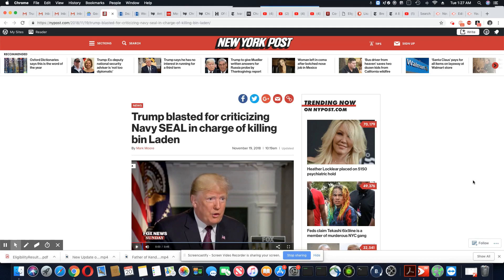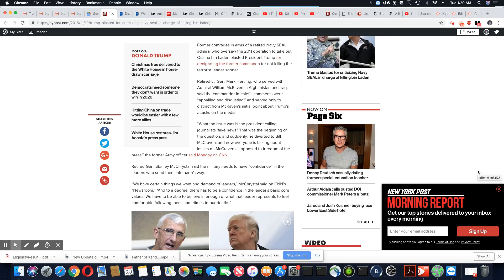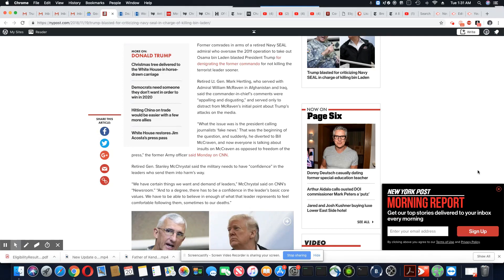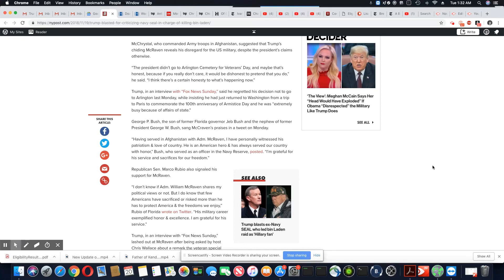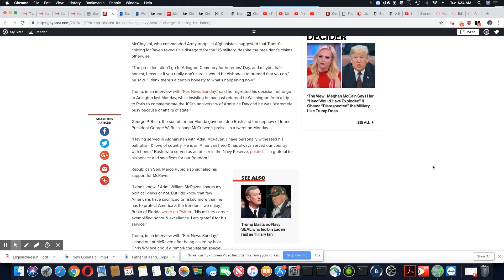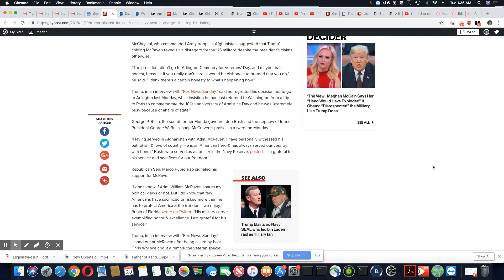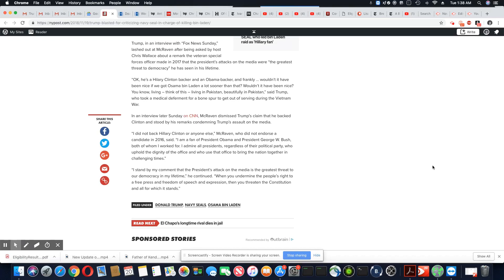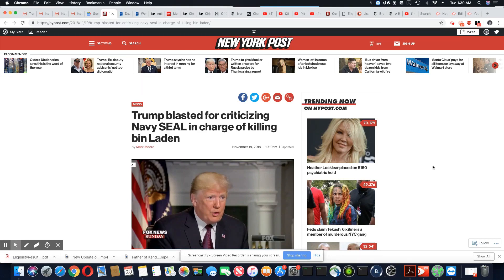Trump In The Media Attacking Another Veteran